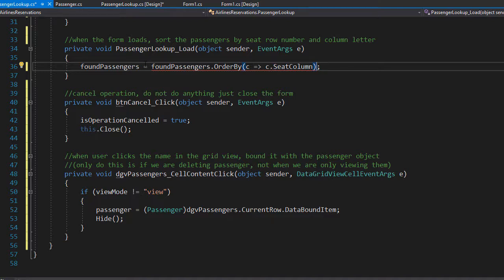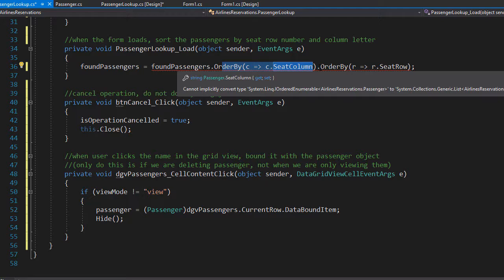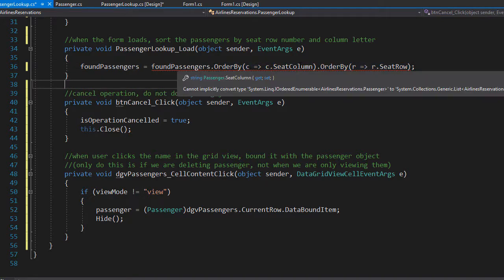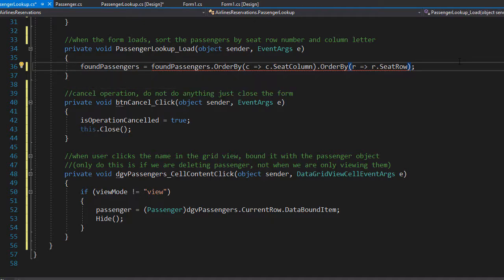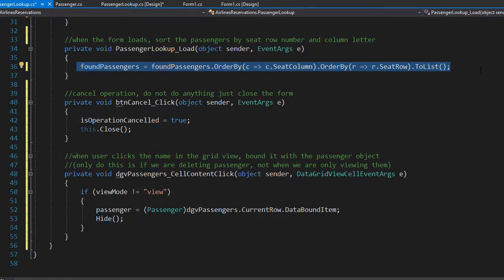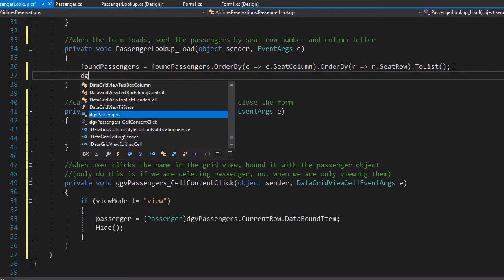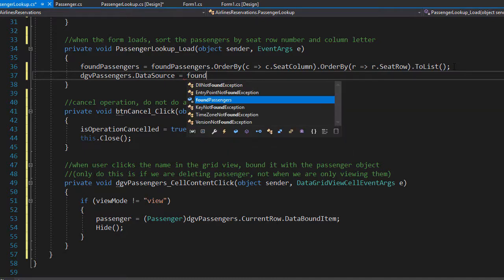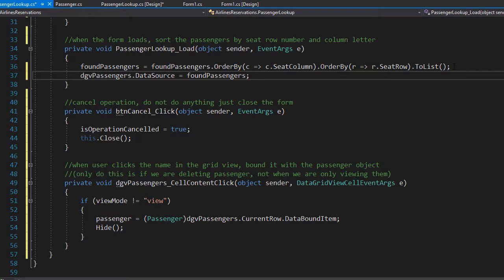C# Project - Airline Reservations - 14 - Lookups Form Load Event